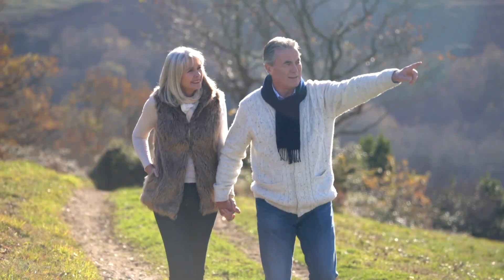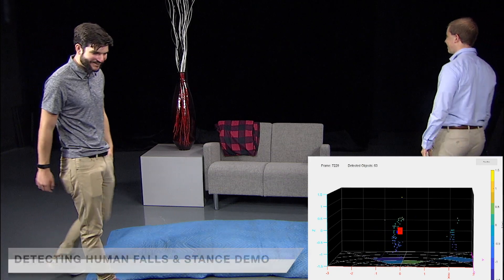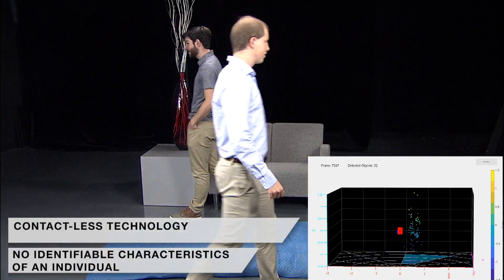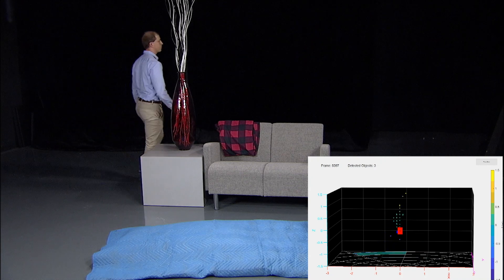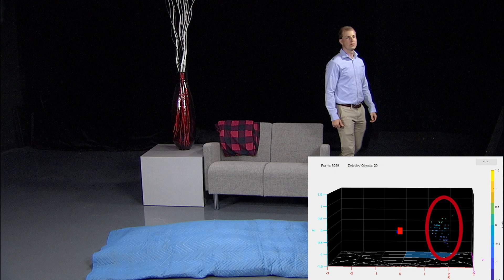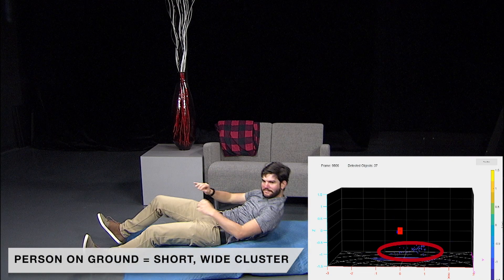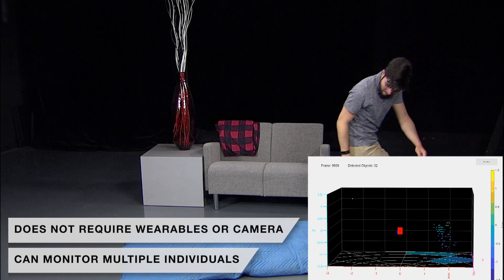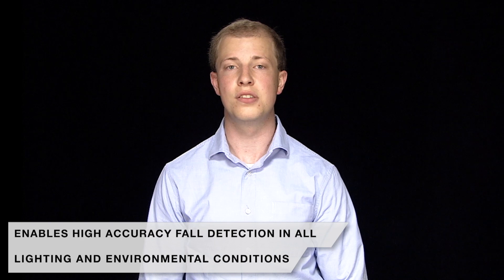Intelligent Fall Detection Using TI mmWave Sensors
TI mmWave building automation applications

TI’s IWR6843 millimeter wave (mmWave) sensors enable high-accuracy fall
detection without the need for contact with the person being monitored, thus
maintaining privacy. The sensors can detect in all lighting conditions, in
addition to sensing through materials, and provide data parameters to the
system of range, angle and velocity in a scene by leveraging 3D point-cloud
information.